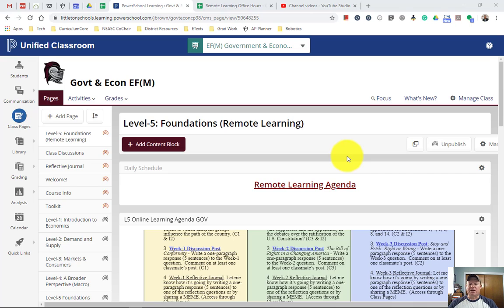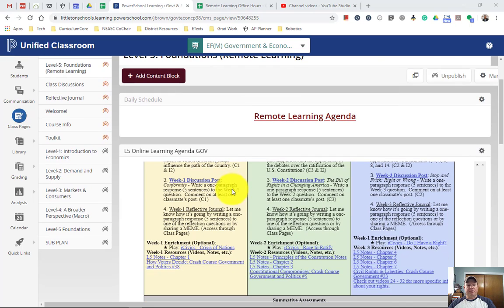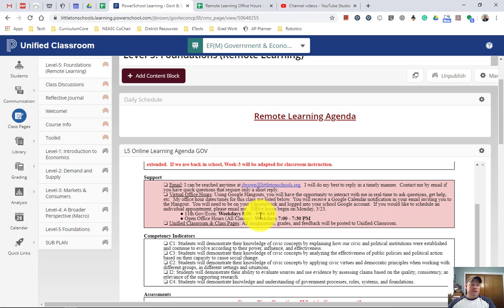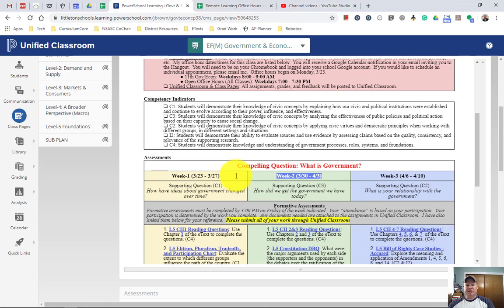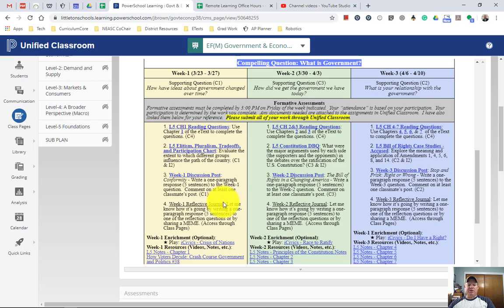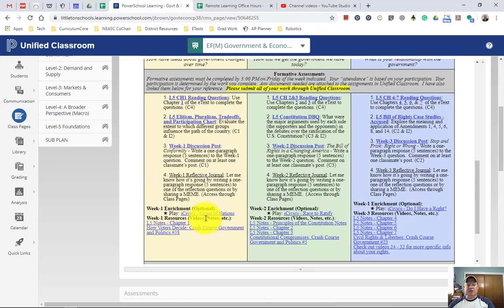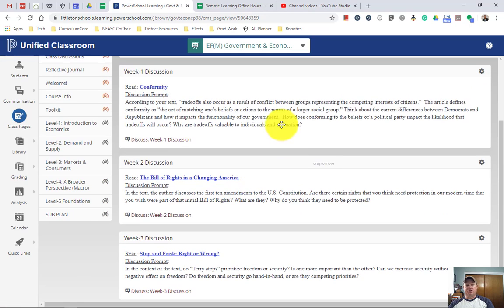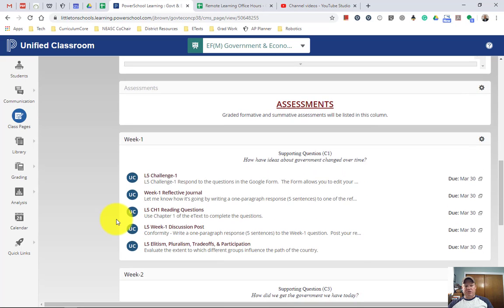GOV/ECON - Remote Learning Overview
A brief overview of everything you need to know to experience remote learning success.